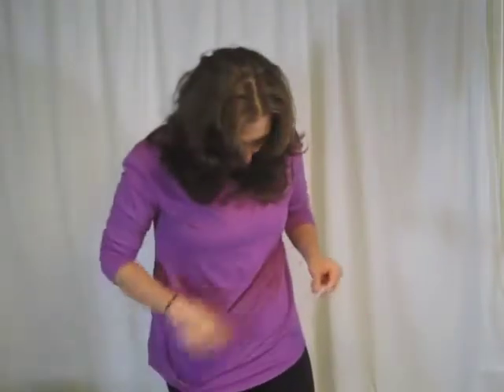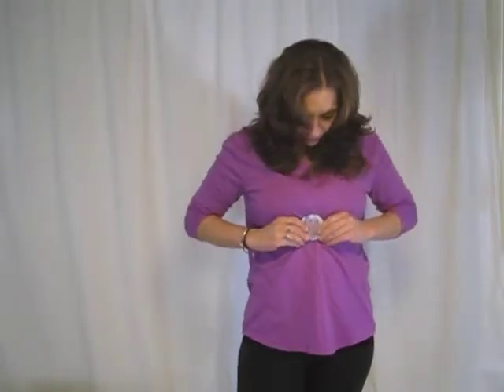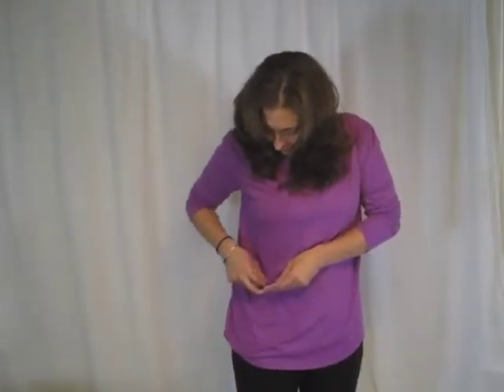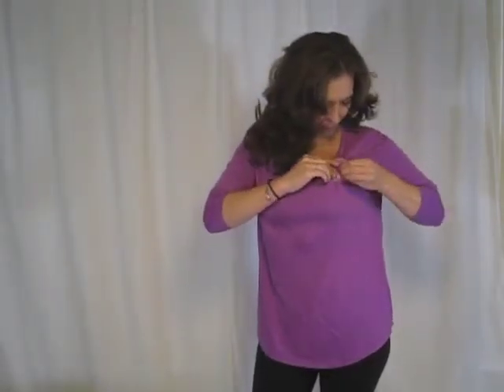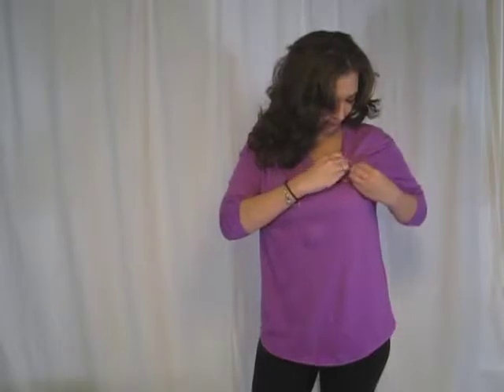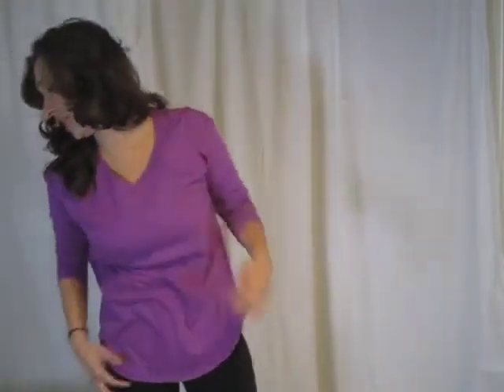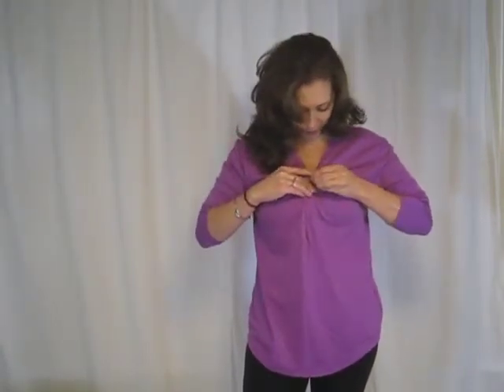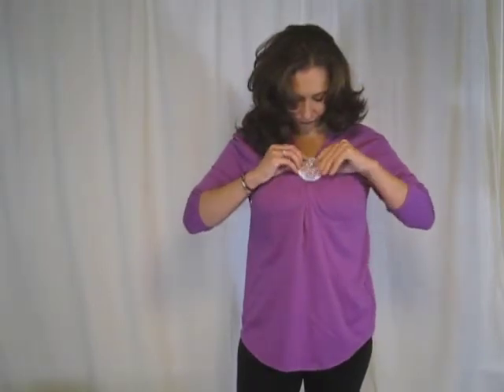How to dress up your t-shirt using the T-Shirt Cinch Clip!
This video shows ways to cinch, shape and style to your t-shirt! NO HOLES or CUTTING! No damage to your shirt! These T-Shirt Shaper cinch clips are removable and affordable! Shape your loose, baggy or oversized t-shirt or just use to add bling! Used on some LuLaRoe fabrics.